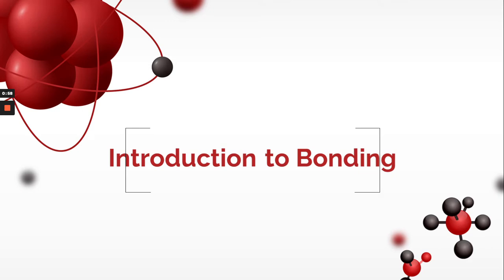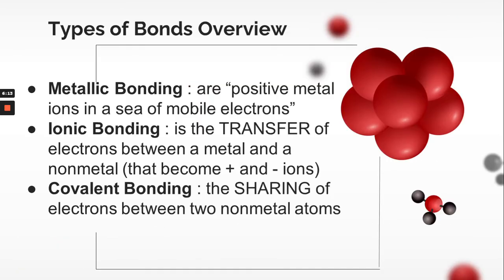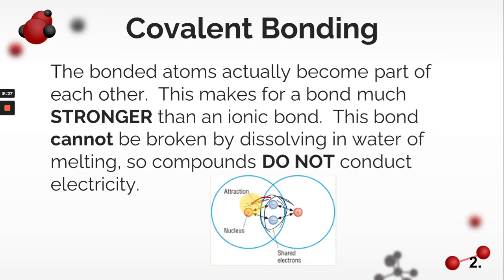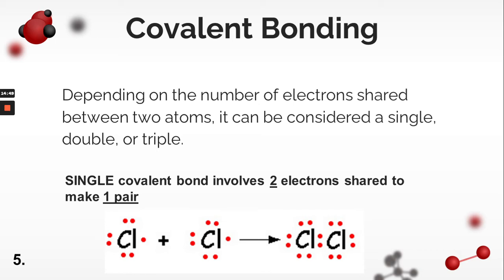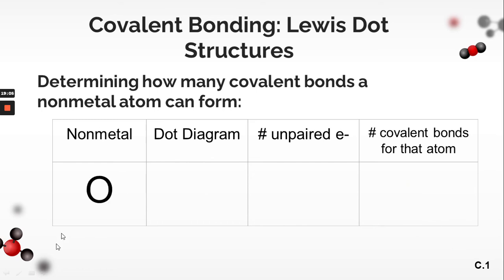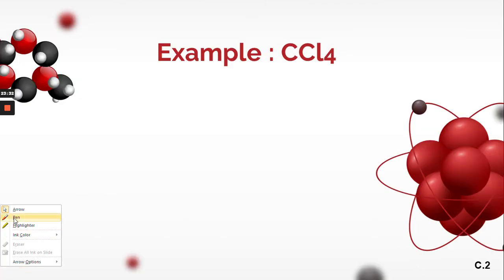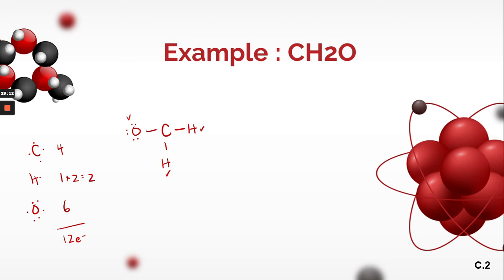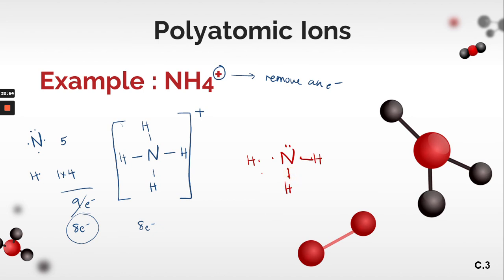Covalent Bonding Notes Part 1